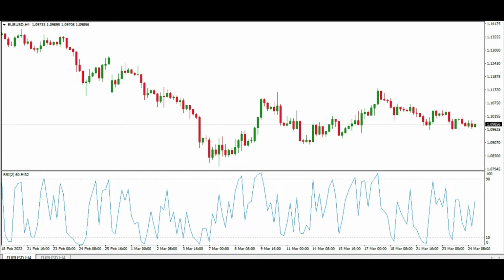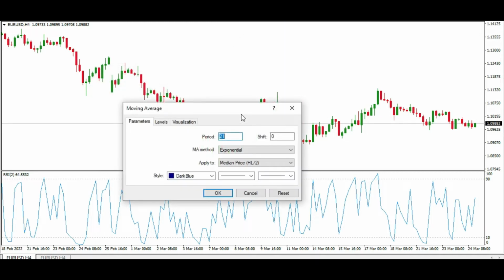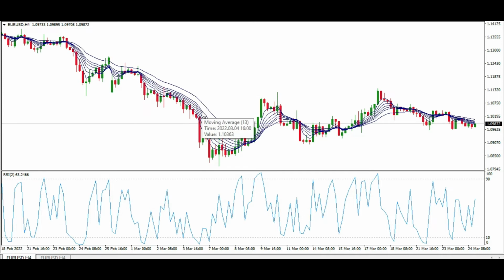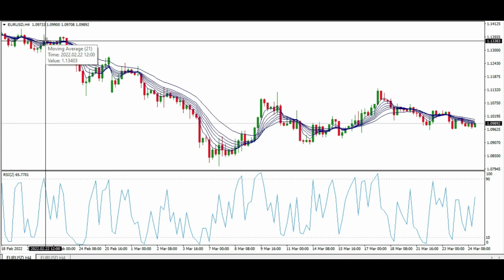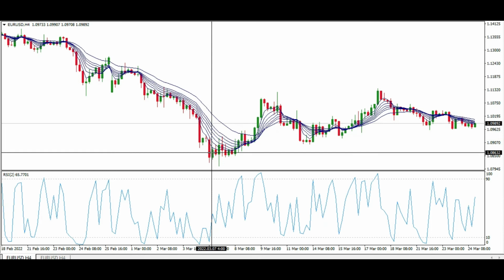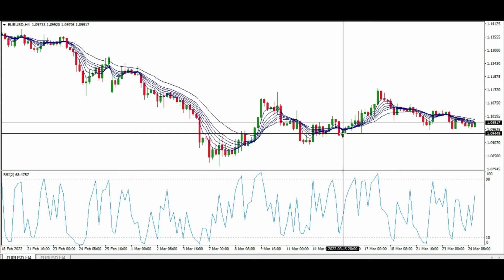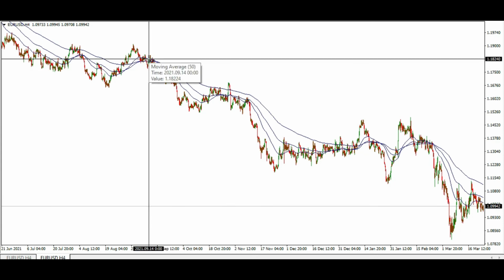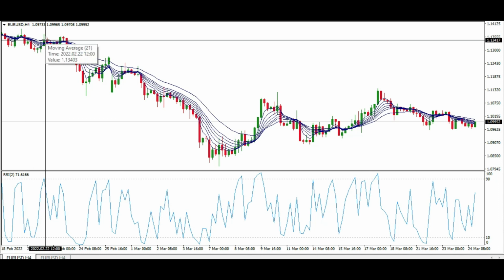Papaya Forex Strategy Explained On MT4 & MT5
This strategy is known by various names. The most important thing is to watch important price levels, and recognize moments when the market is ready for volatility and the next big trend.